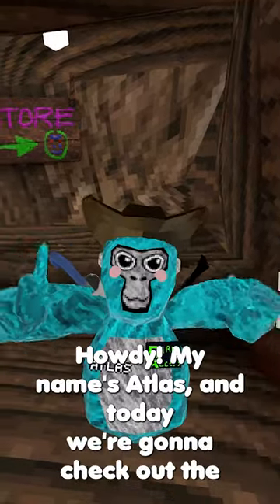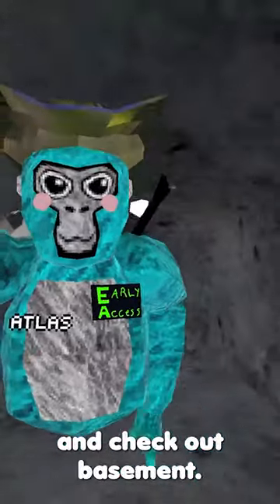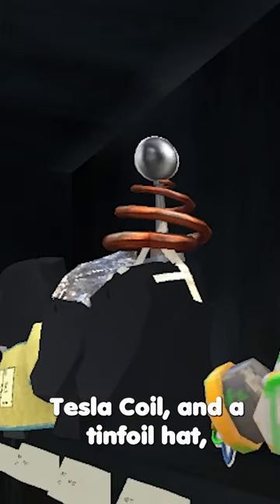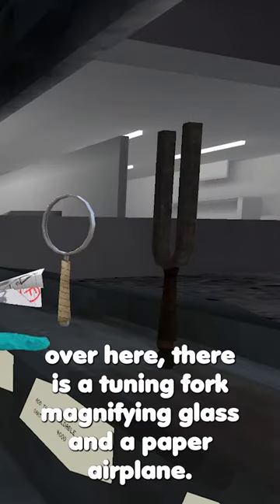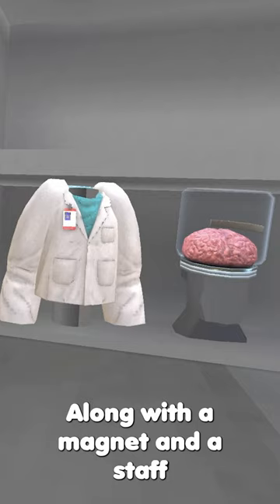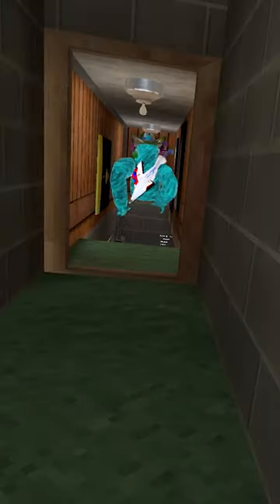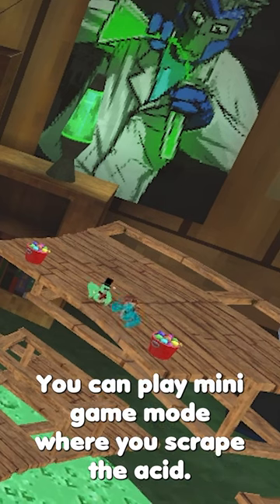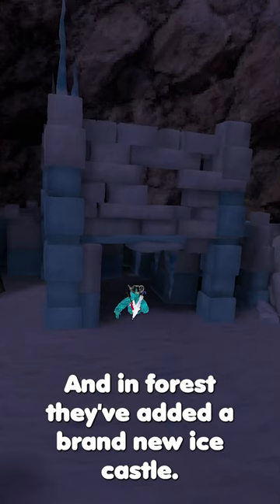Gorilla Tag Science Update